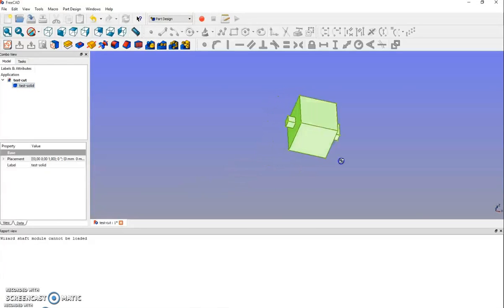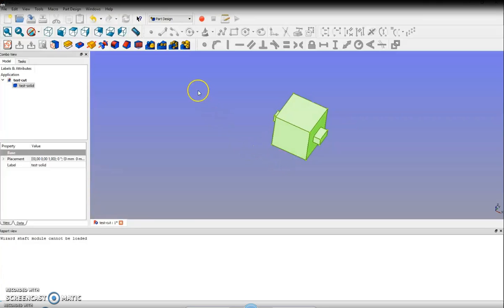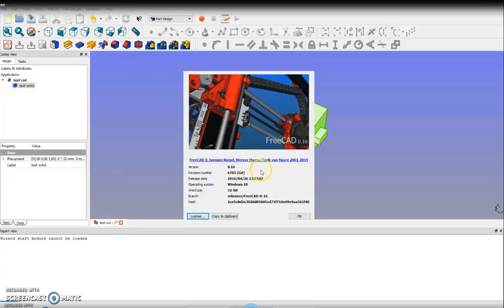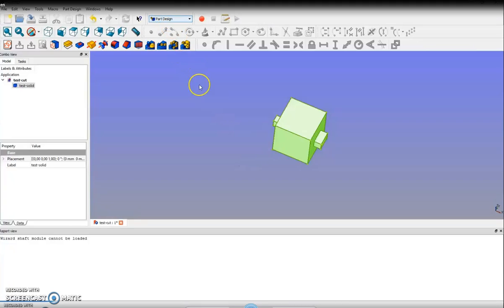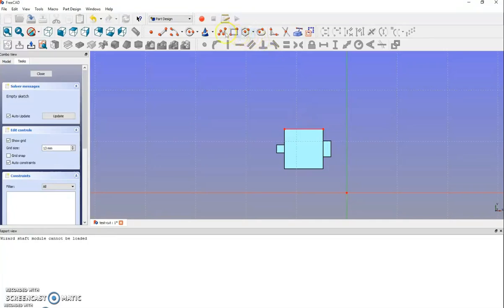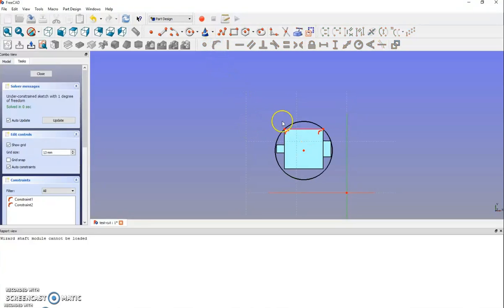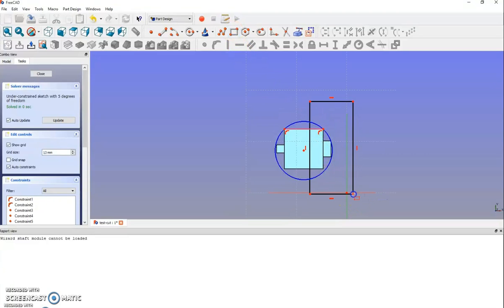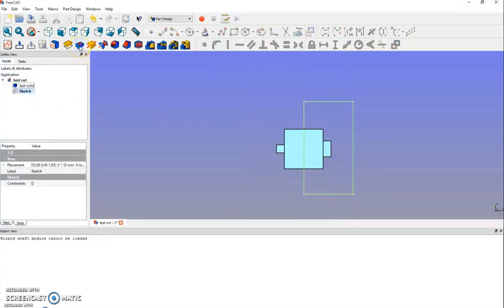Cut solid into different pieces using FreeCAD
Demo on how to cut a solid object in two pieces using FreeCAD